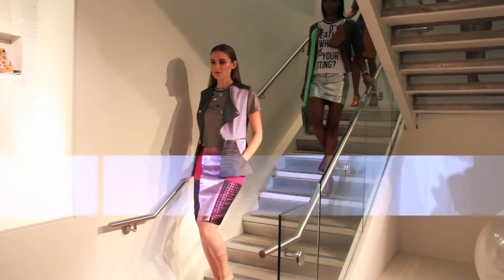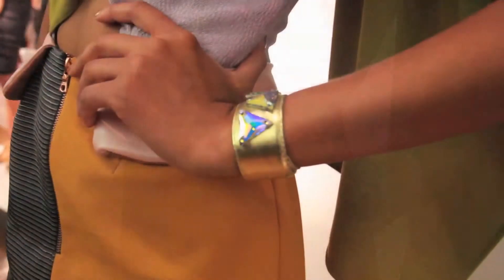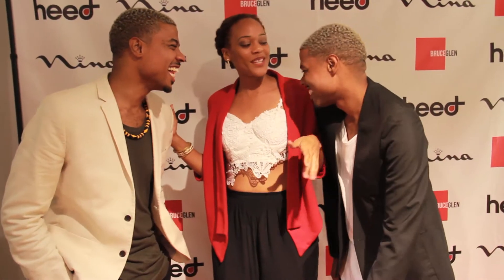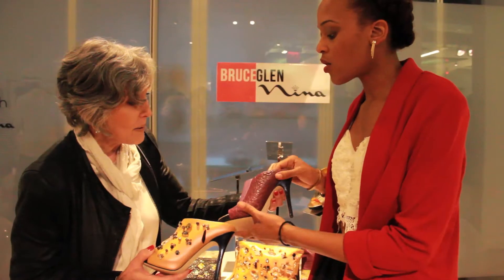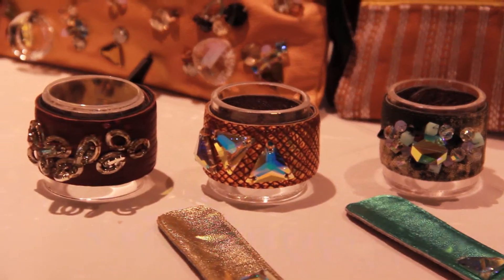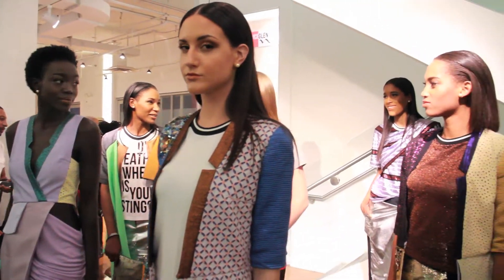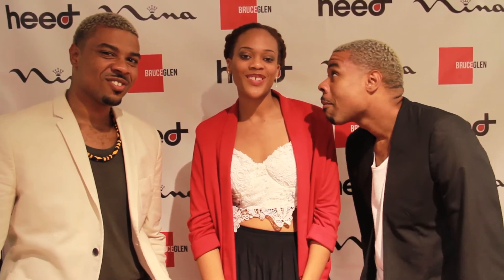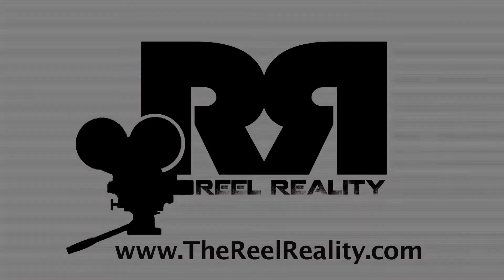REEL REALITY | BruceGlen | Ep 8 (S1)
Reel Reality was at New York Fashion Week covering BruceGlen Spring 2015 fashion show with the release of their new clothing and accessories collection "JOYRIDE!"

Check out the video where host Meah Denee talks to twin designers, BruceGlen, about their rigorous process in creating their new collection and what you can look forward to for Fall 2015!